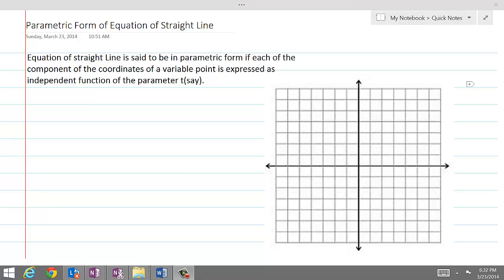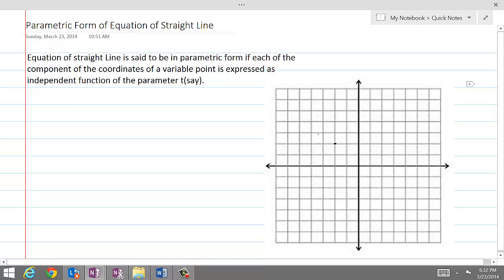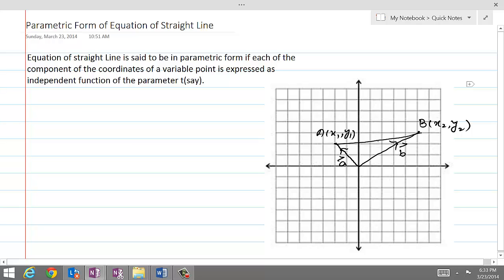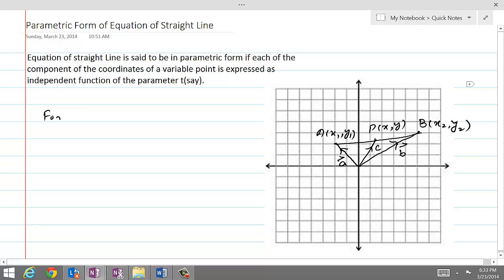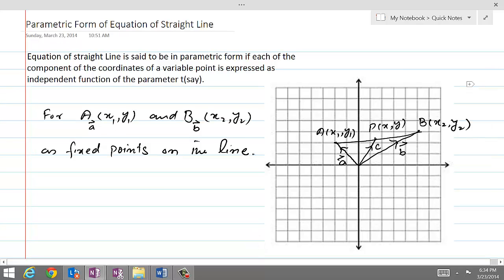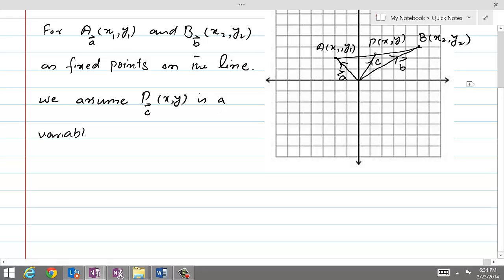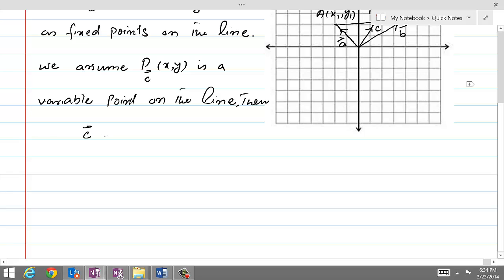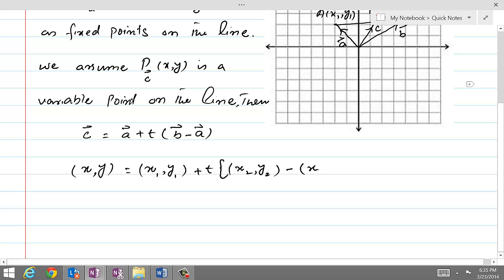Parametric Form of Equation on Straight Line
This tutorial derives equation of straight line in Parametric Form.